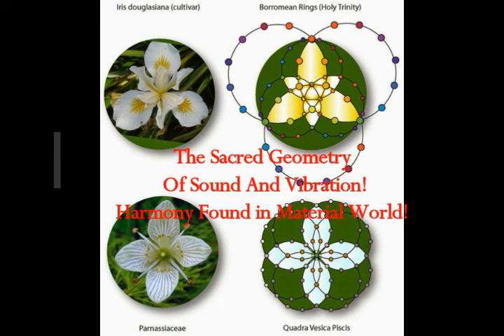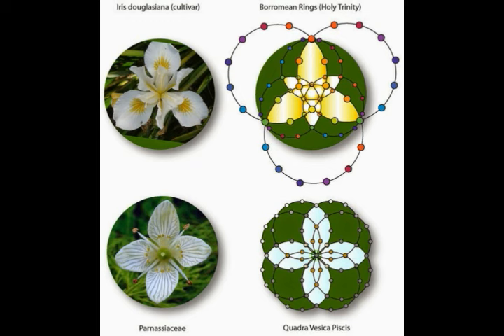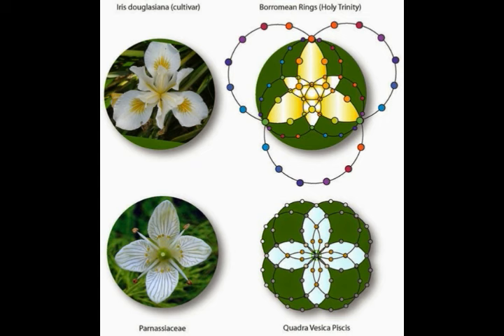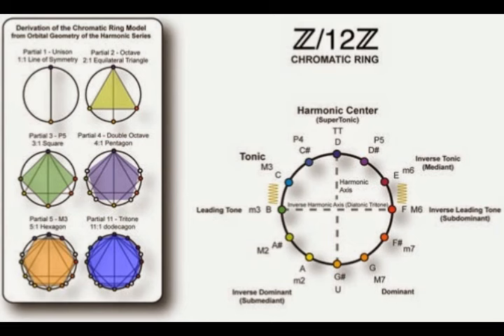The Sacred Geometry of SOUND & VIBRATION! Harmony Found in All of the Material World!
Music -Golet's slaves - Filmora music, Hydra, Eureka by Huma Huma, Youtube Audio,Library, Feet on Water by Unexpected Moment Filmora Music,  Ambient Ambulance by Jingle Punks, Marianas,
Please Support:
Thumbnail image- sacred geometry 01harmonicsofnature-flowerssacredgeometry.jpg